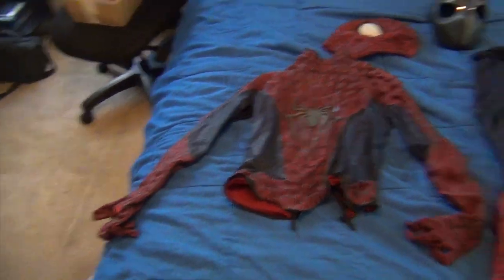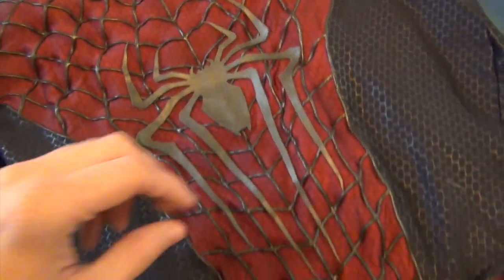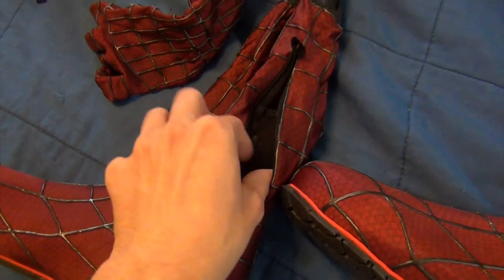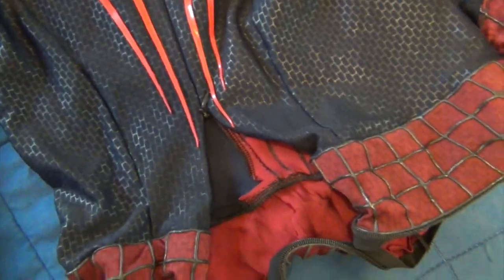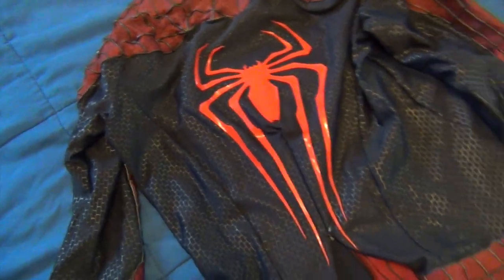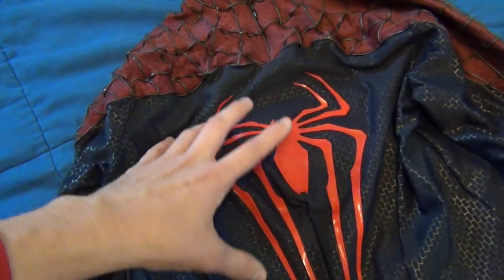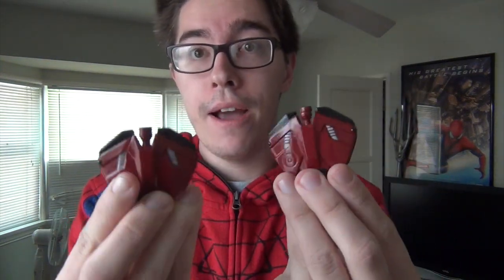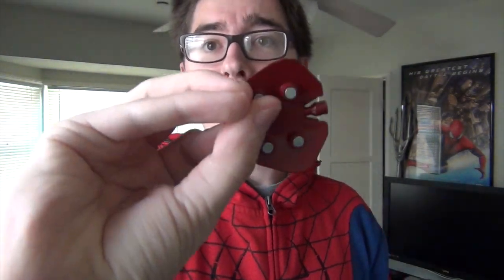The Amazing Spider-Man 2 Cosplay by The Amazing Spider-Lab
Full review of my Amazing Spider-Man 2 cosplay created by The Amazing Spider Lab! Look at me in the suit coming soon!